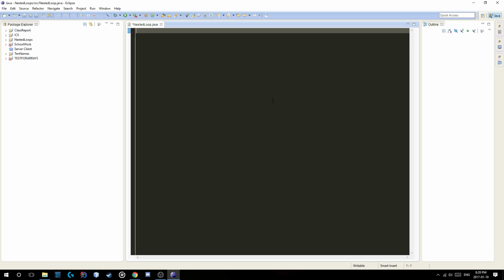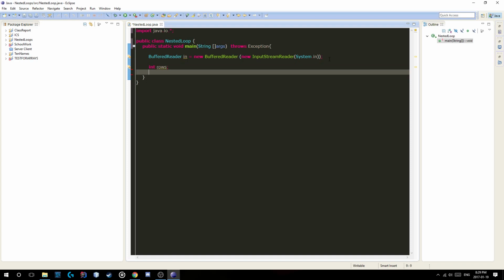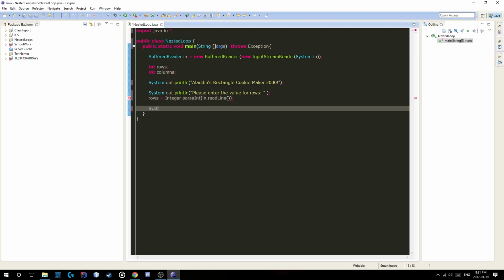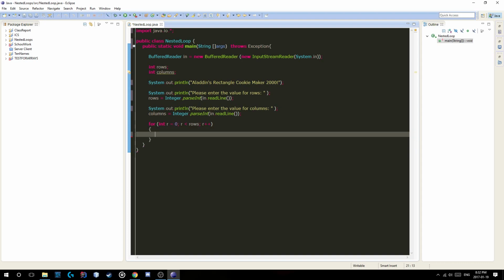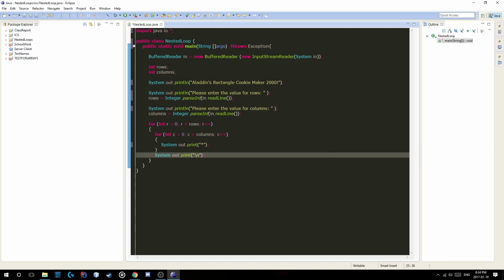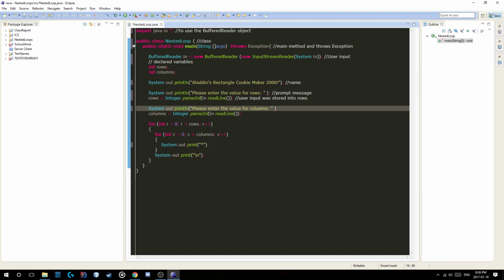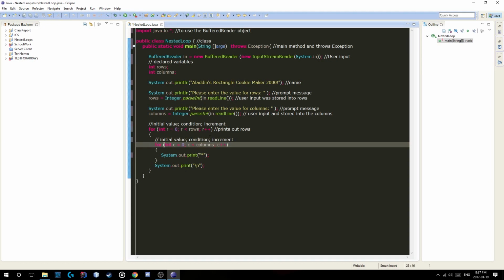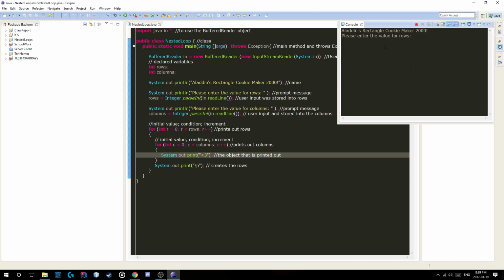Java Programming: Nested Loops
Hello and welcome to Aladdin TechTips, in this tutorial I will be teaching you how to create and use Nested Loops in Java. So grab your favorite IDE, and let's begin!